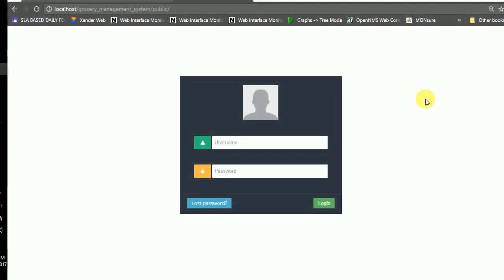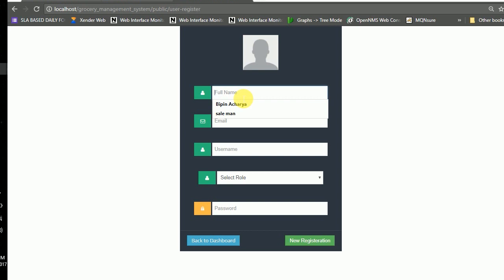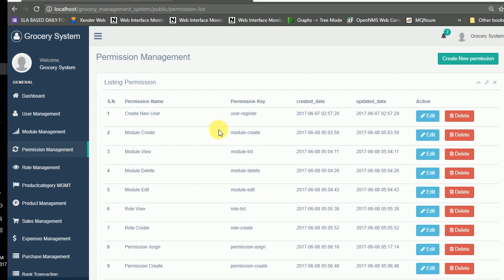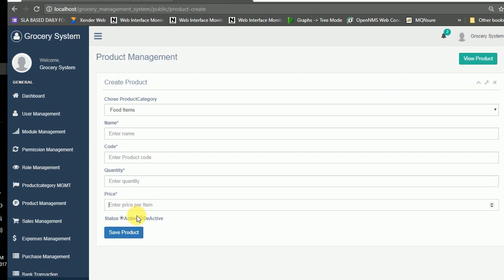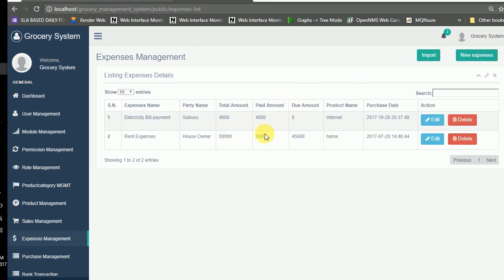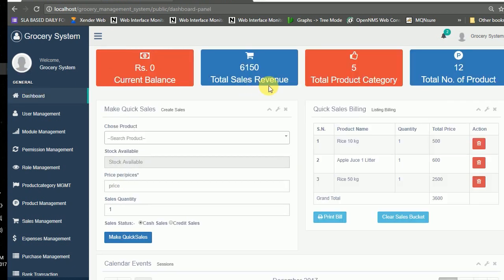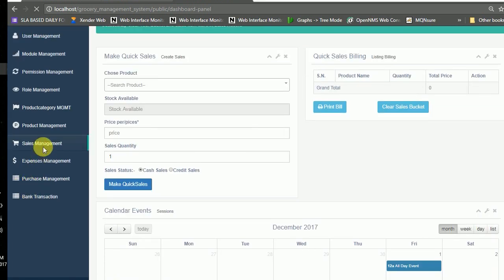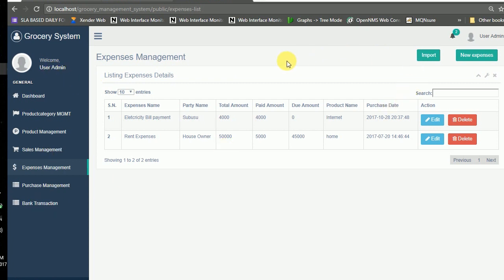Inventory System in php - With Free source code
Billing system |  supermarket inventory system | Laravel php database | Inventory ManagementSystem | Billing system in php and Database |

source code ###
would like to inform you that this system is only for the purpose of education use like college project homework etc. and you can not sell it other person thank you
as a Admin
username:admin
password:aaaaaaaa

as a user
username:user
password:aaaaaaaa